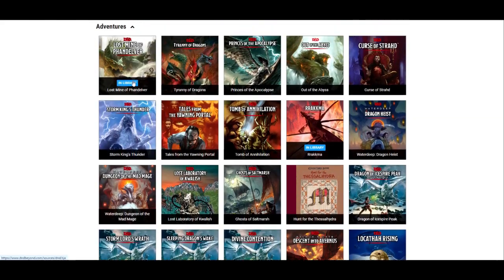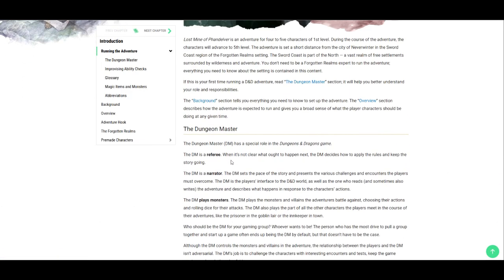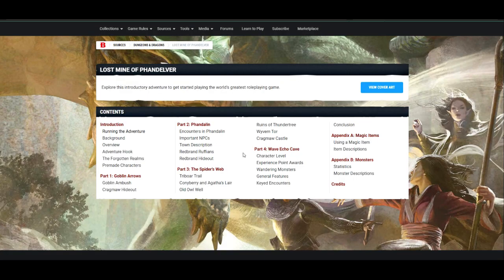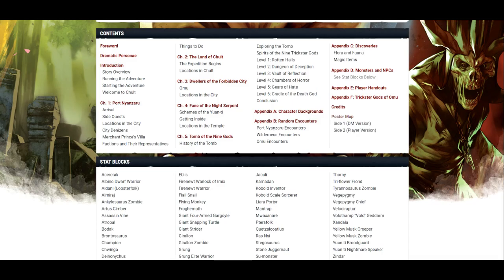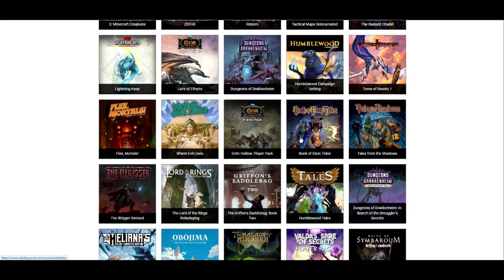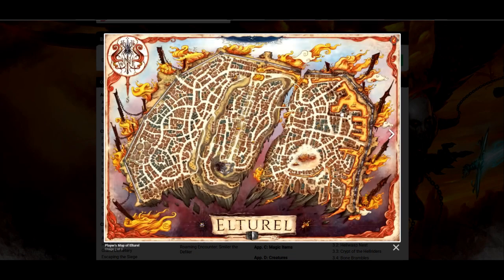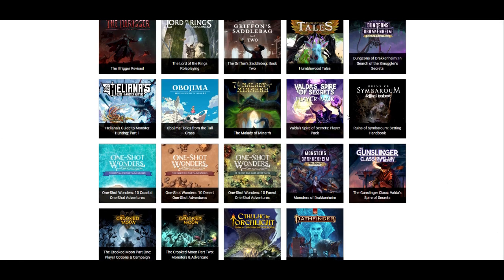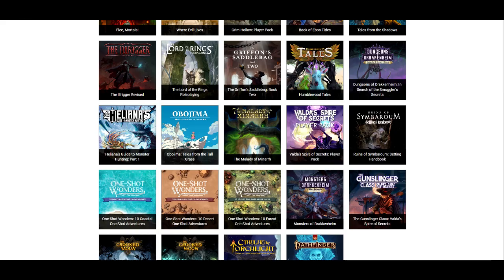CRAFTING A STORY ARC THAT KEEPS PLAYERS HOOKED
Coming up with the story arc for your dungeons and dragons campaign is the meat and potatoes of your campaign. What should the do, where should they go and why should they do it is the core of what your campaign is all about.

In todays video I will be tackling many of the how's and why's in crafting your own story or also where to find and how to use prewritten stories called modules.